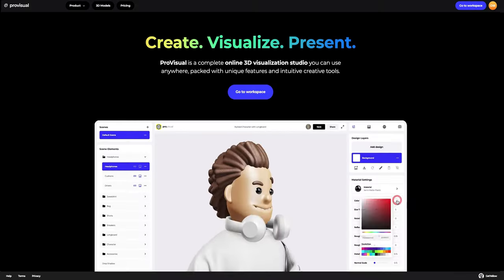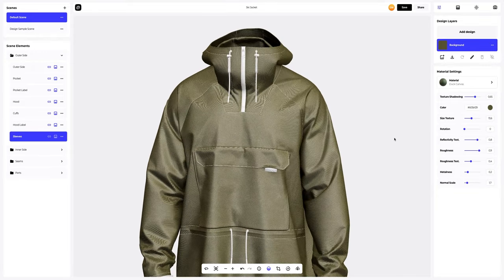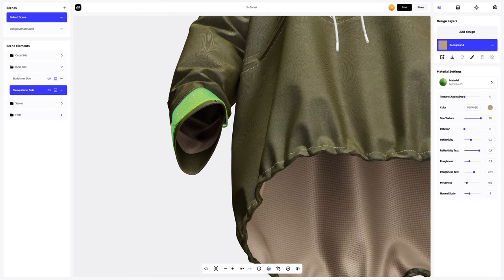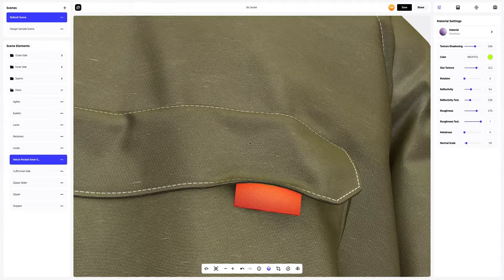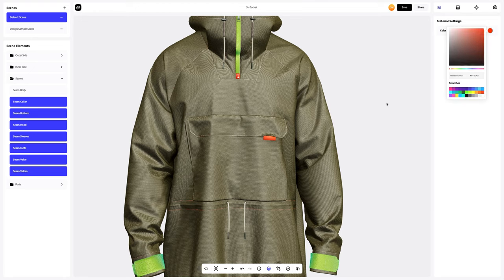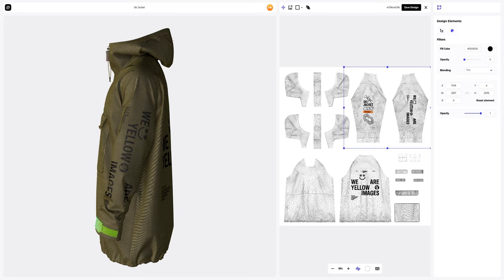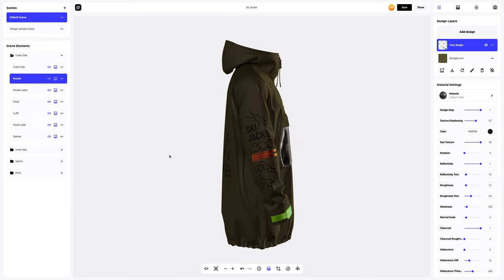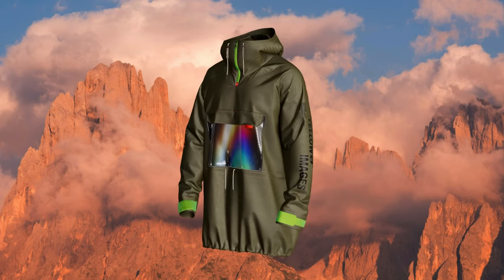Provisual Tutorial: How to Edit a 3D Mockup of a Ski Jacket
Do you want to create a stunning 3D presentation of your product but don’t know where to start? 😱 No worries, we got you covered! Follow this step-by-step tutorial - it will only take you about 9 minutes to create the most beautiful 3D artwork online in ProVisual.

✅ We will use this beautiful 3D Ski Jacket Mockup in this video

⏰ Video Timestamps:
00:00 Intro
00:15 Choosing an object for our tutorial
00:39 Skier Jacket description
00:58 How to change color
01:22 How to copy material
01:46 Pocket Label Setting: How to change material & color
02:13 Cuffs Setting: How to change material & color
02:57 Inner Side Setting: How to change material & color
03:35 Aglets Setting: How to change material & color
04:04 Laces Setting: How to change material & color
04:23 Retainer Setting: How to change material & color
04:41 Velcro Pocket Setting: How to change material & color
05:12 Loops Setting: How to change material & color
05:52 Stoppers Setting: How to change material & color
06:14 Seams Setting: How to change color
06:51 Environment settings
07:16 Ways to add your design
07:48 Editor: Real-time design placement and display
08:03 Add design elements
08:55 Setting the design material
09:23 How to copy design material
10:11 Various types of backgrounds
10:44 Add your own image to the background
10:57 How to turn on moving lights
11:07 How to rotate the 3D model
11:18 Saving a project
11:21 How to share your project